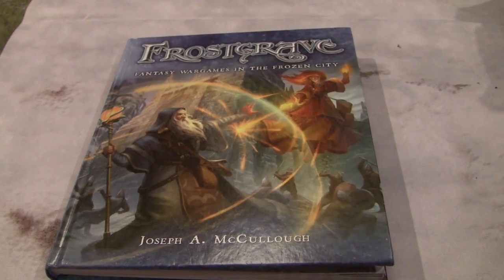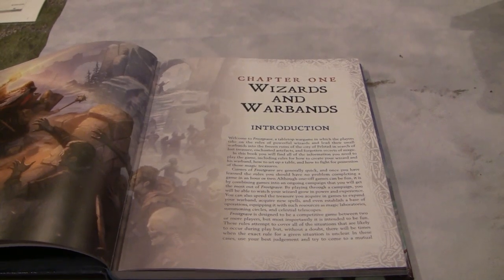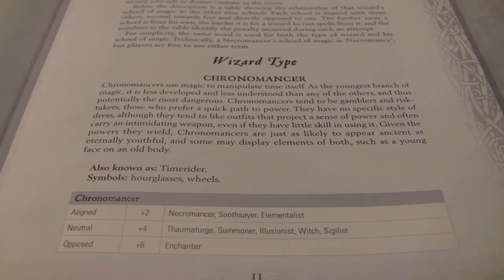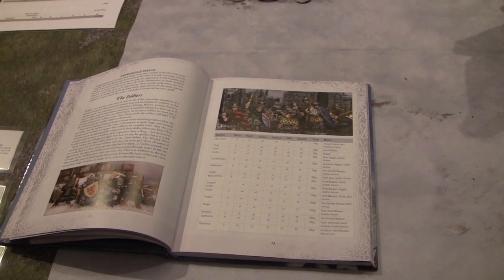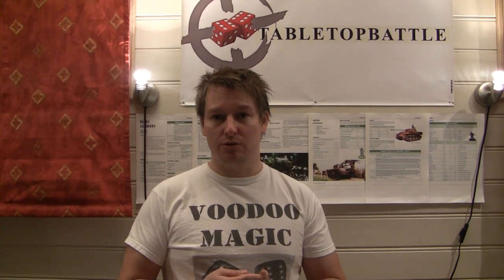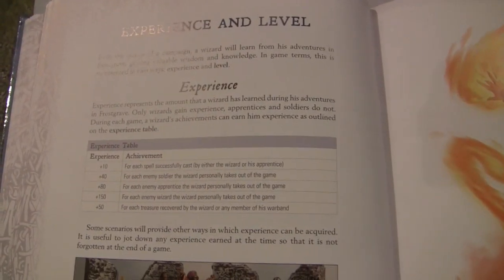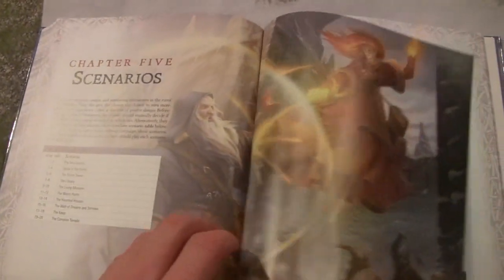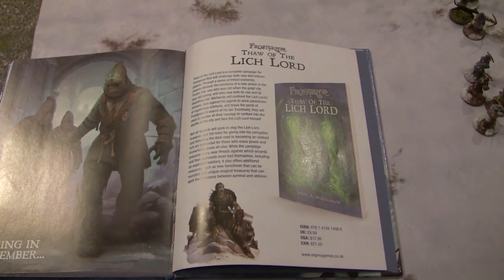Frostgrave Miniature Skirmish game introduction by Tabletopbattle com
Damon and Svein takes a look at the Frostgrave Fantasy Miniature Skirmish game by Oprey publishing.